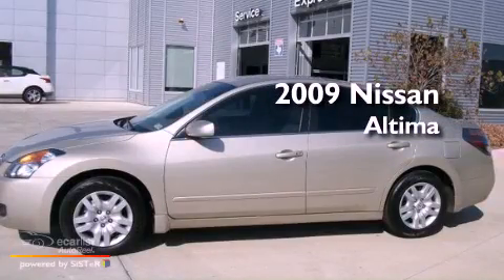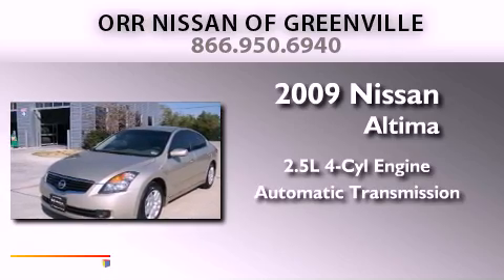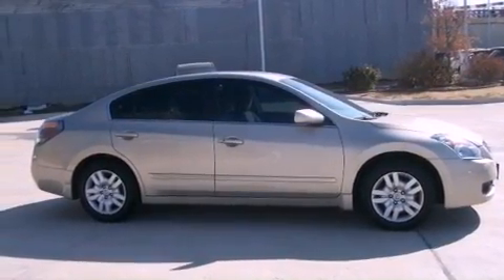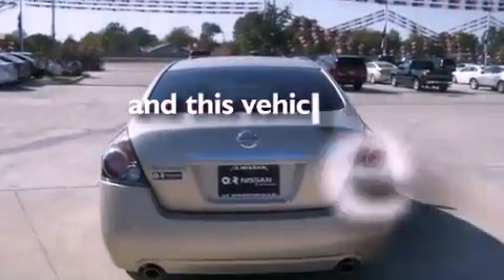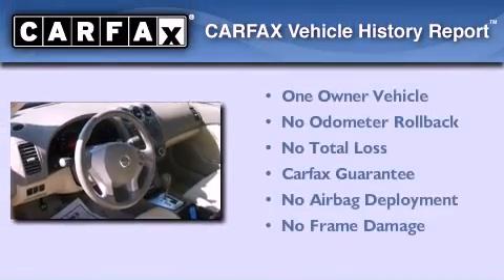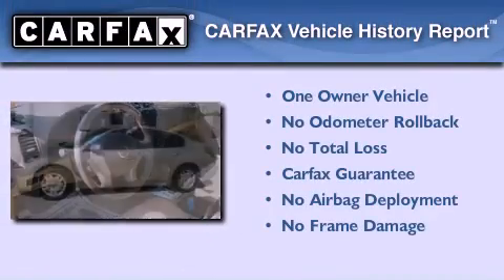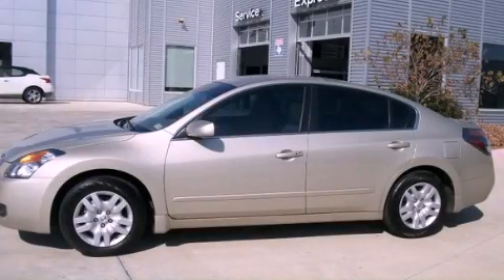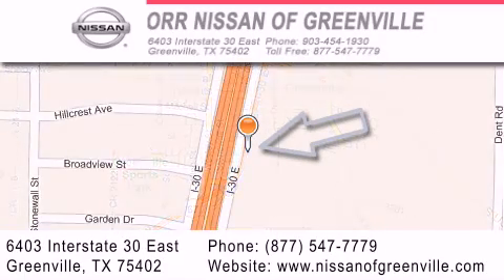2009 Nissan Altima Dallas TX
Year : 2009

 Make : Nissan

 Model : Altima

 Engine : 2.5L DOHC 16-valve I4 engine

 Trans . : Automatic

 Exterior : Gold

 Miles : 35,677

 Interior : Tan

 6403 Interstate 30 East

 2009 Nissan Altima Greenville TX